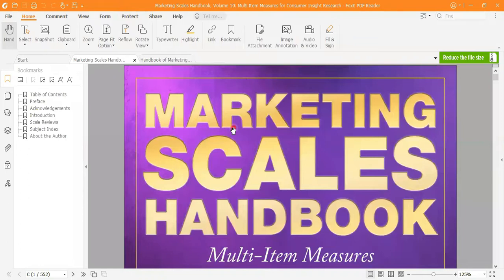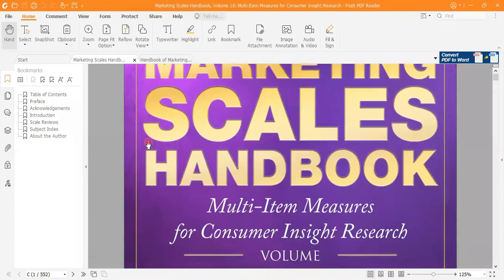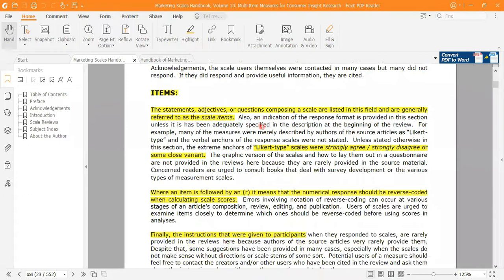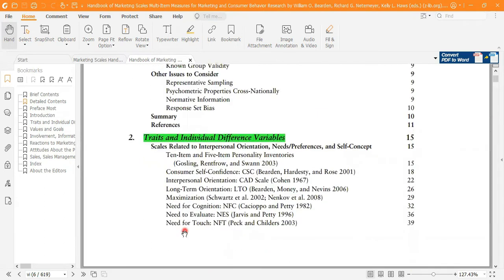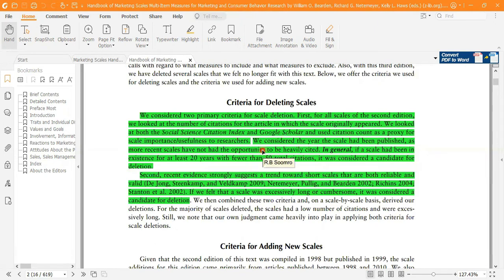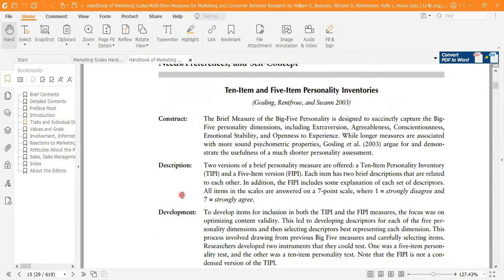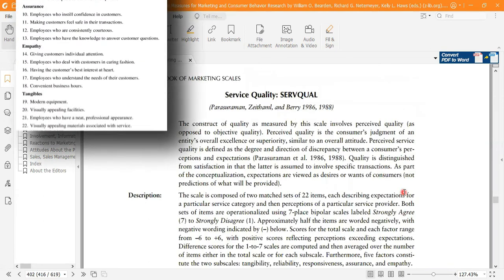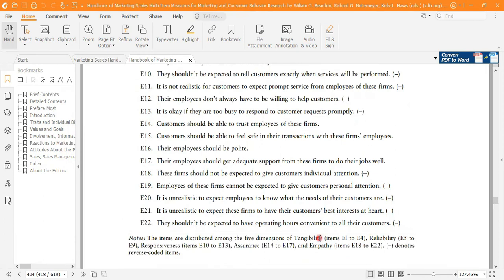Finding Marketing Survey Questionnaire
This video introduces you two books on how to find a marketing survey questionnaire.